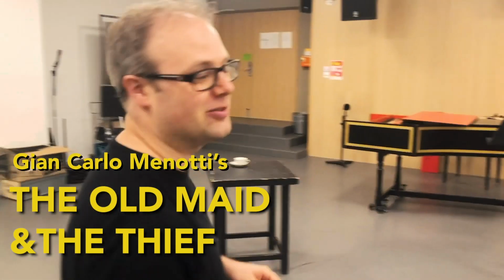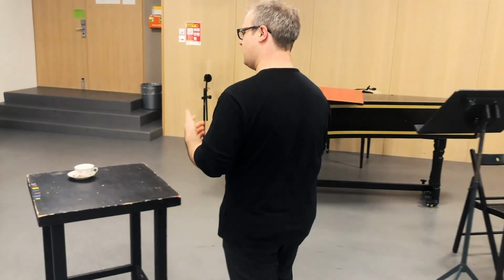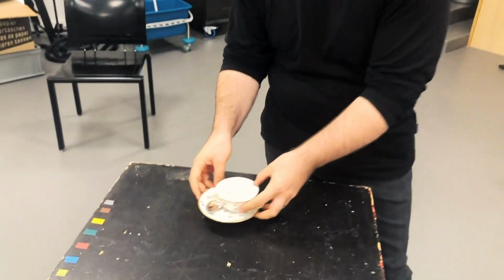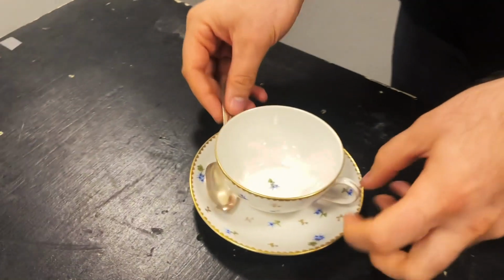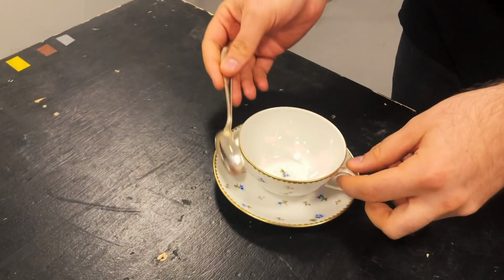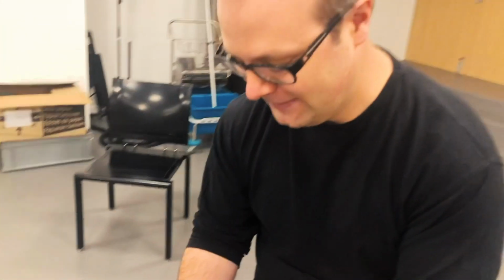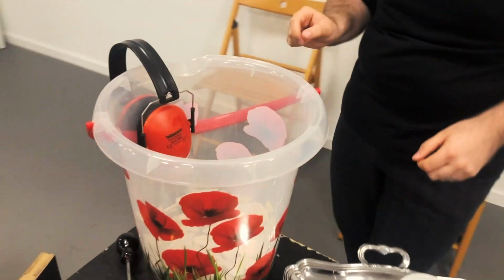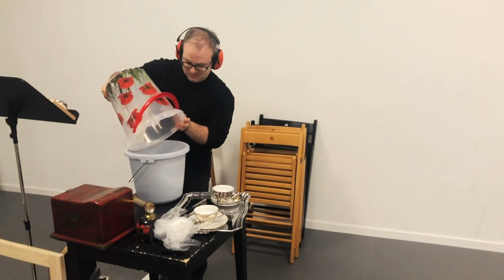Post Covid-19 Opera | ASMR Sounds of THE OLD MAID AND THE THIEF | Menotti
Walking through with Matthew Toogood the sound design for this new take on Menotti's The Old Maid and the Thief at Konzert Theater Bern. This is the second opera to premiere post Covid-19 lockdown and has been prepared in a short amount of time.